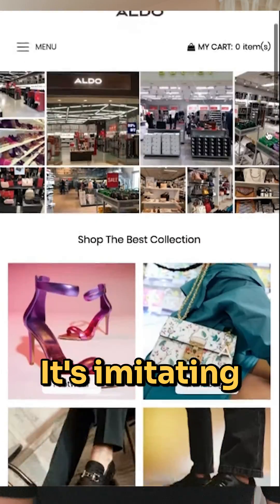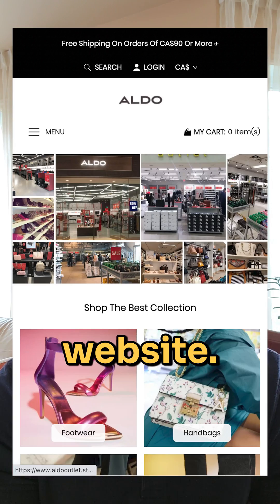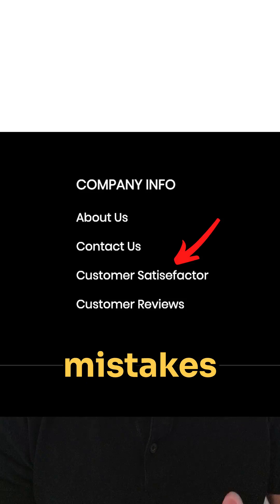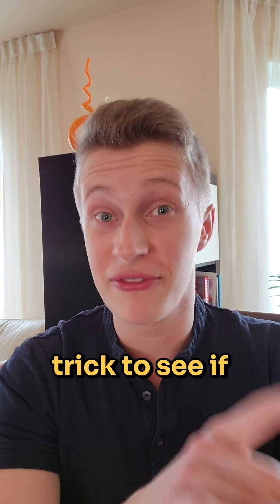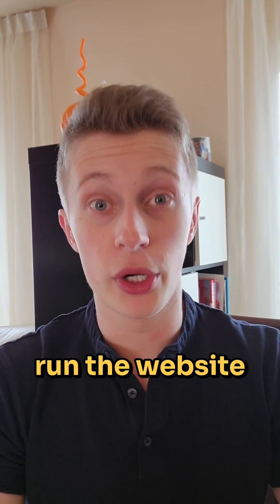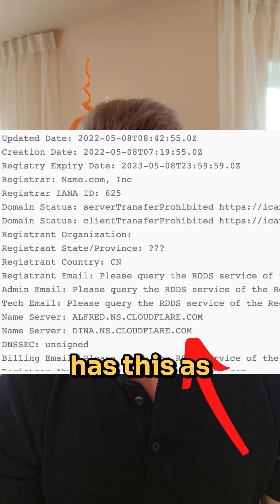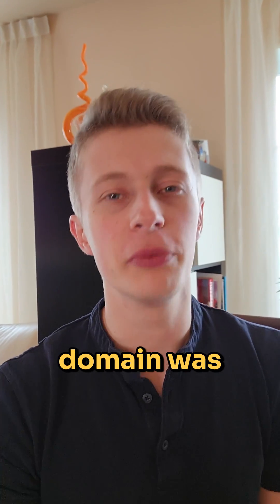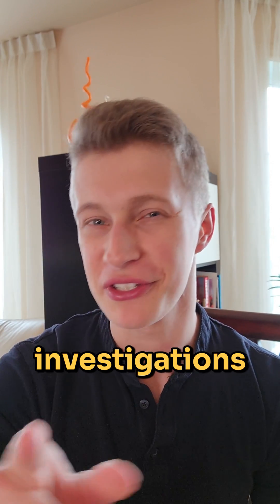How to see if a Website is a SCAM? Fake Shopping Website.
This website is a scam. It's imitating the official ALDO Website and trying to make people think that there is an 80% SALE on everything.

Let me show you how I've spotted that it was a scam and how you can do it too.

How to See If a Website is a Scam,  How to See if a Website is Legit, Website Trying To Scam You, This Website Will Scam You, Scam Websites, How to See A Website is Scammy.